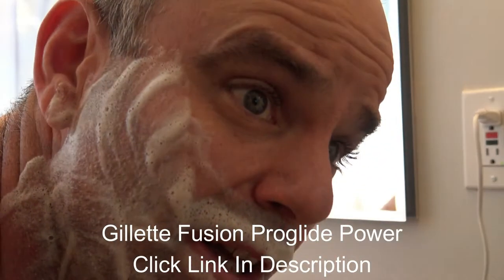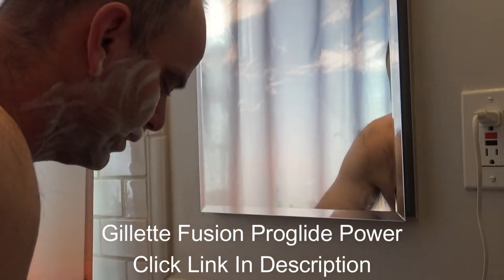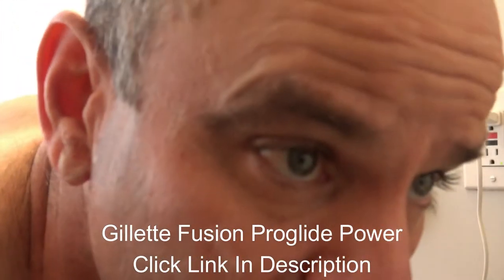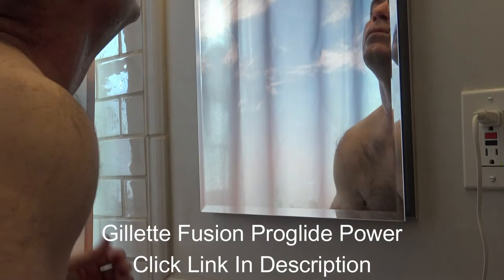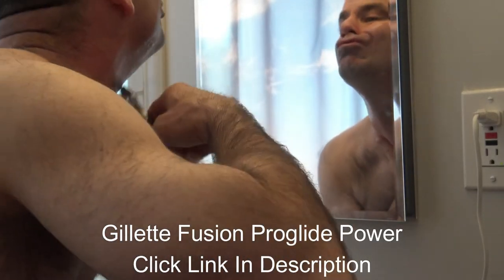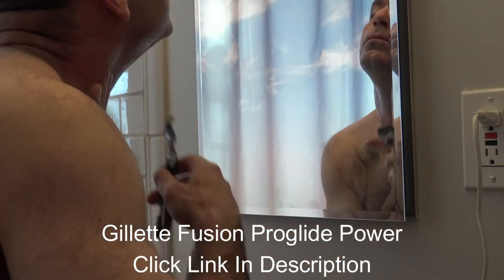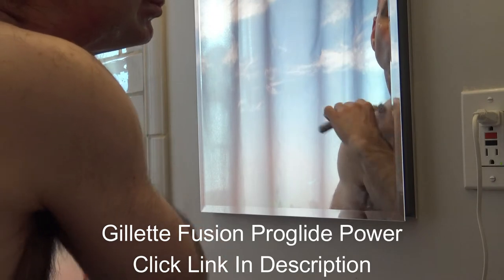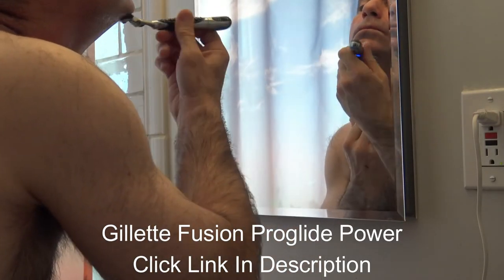Should I Shave With the Grain or Against the Grain | How to Shave Against the Grain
Should I shave with the grain or against the grain is one of the most asked shaving questions for men. Let me show you how to shave against the grain by shaving with the grain first.

The best handle Razor!